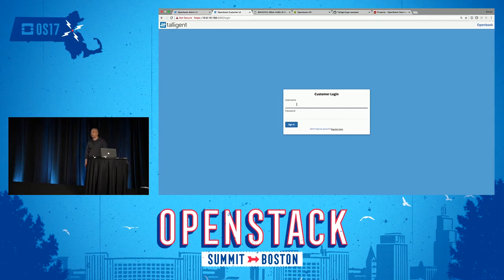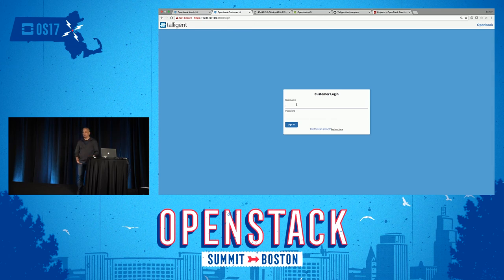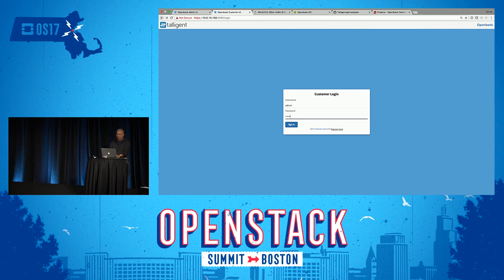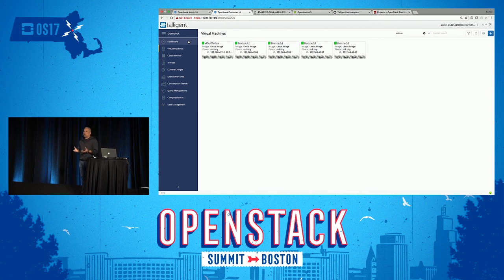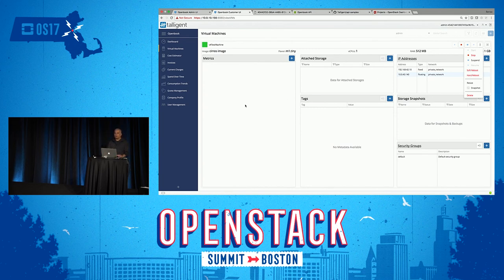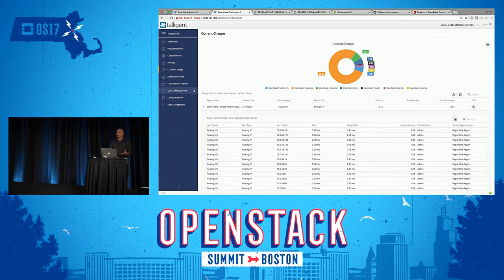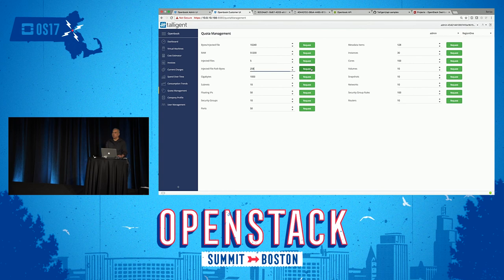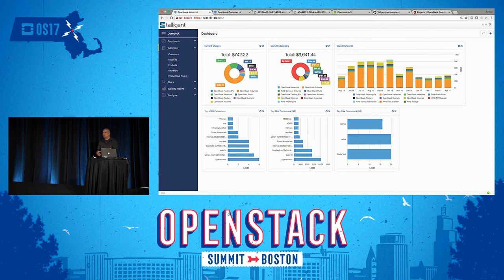Talligent - The Solution to Gaining Visibility of Cloud Consumption and Reducing Cost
Simplify the tasks of planning, tenant on-boarding, chargeback and billing, and predicting capacity requirements for multi-cloud services with Talligent's Openbook for the enterprise and service provider. Openbook gives the administrator and tenant real-time visibility of assigned resources and accrued costs, as well as the ability to scale up or down according to budget and resource requirements. Reporting tools provide details about the environment including tenants, service growth, and accrue